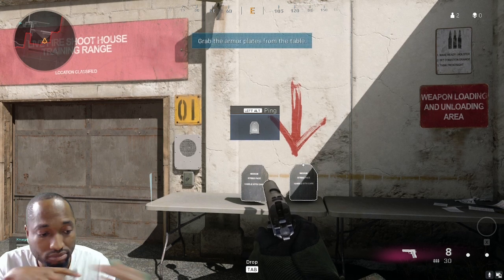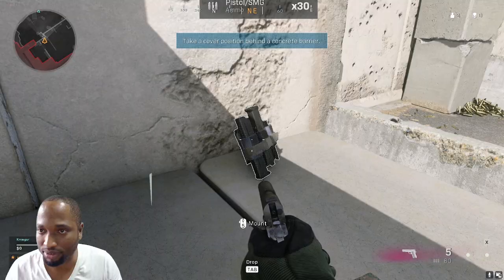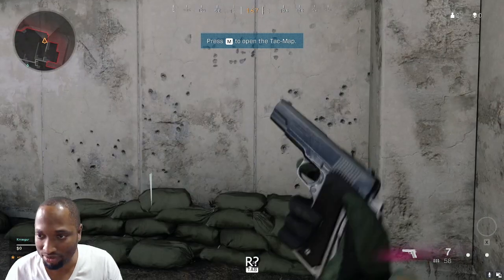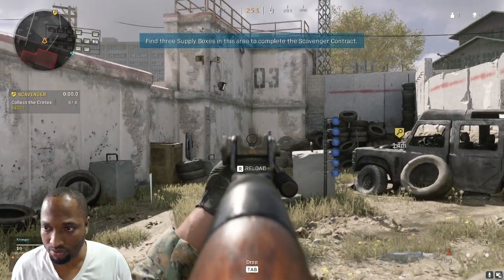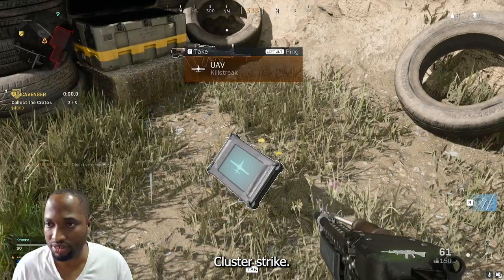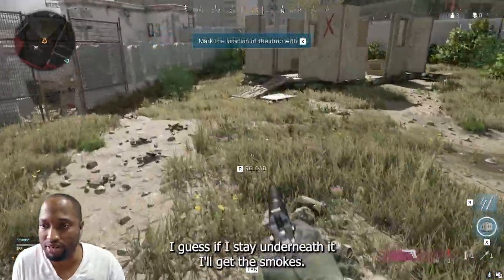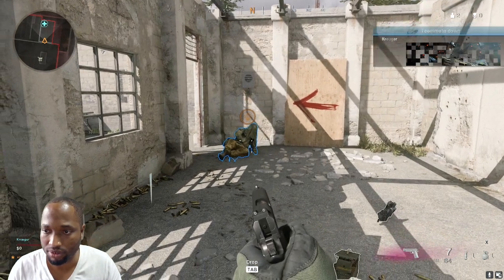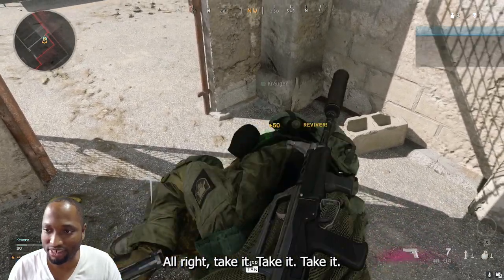Kerwin Springer learns Warzone